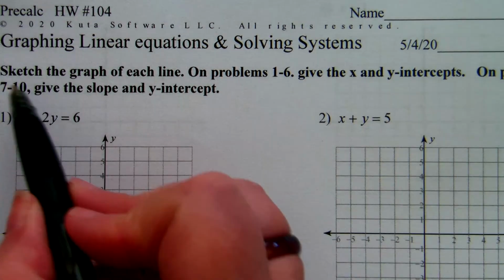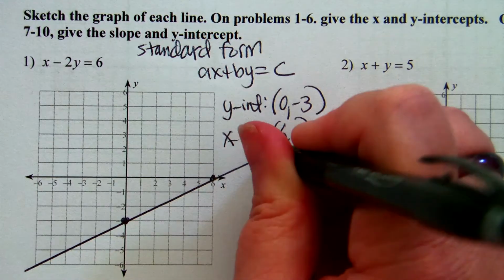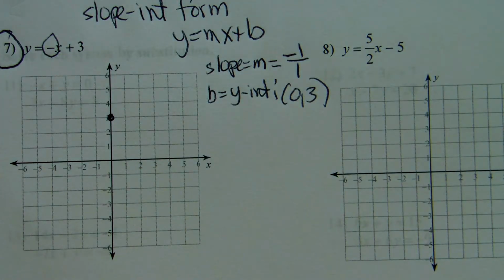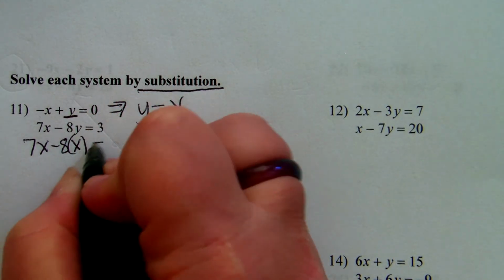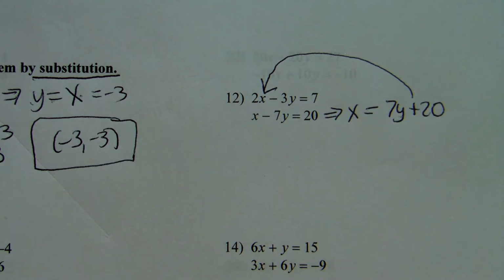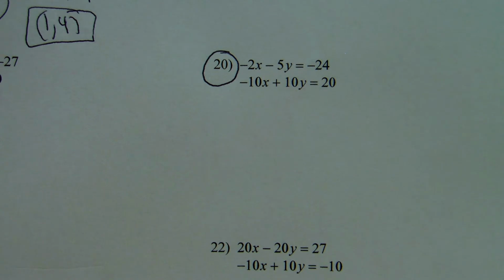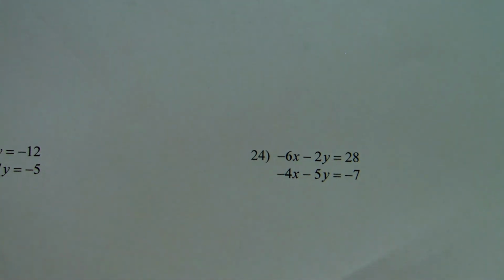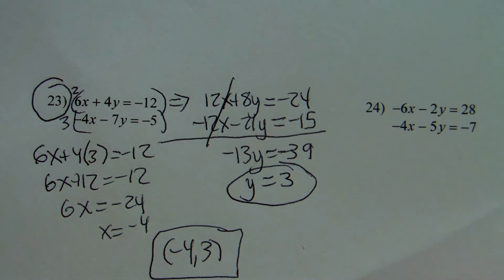Graphing Linear Equations and Solving Systems